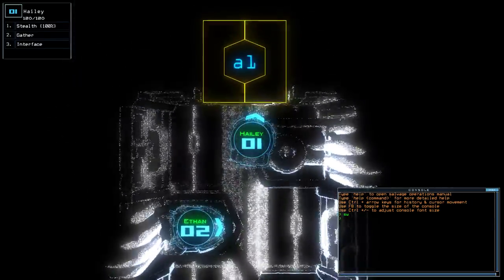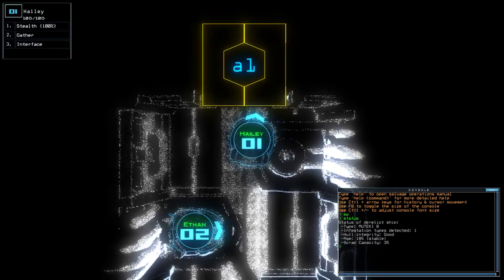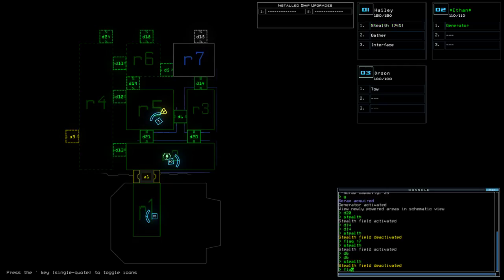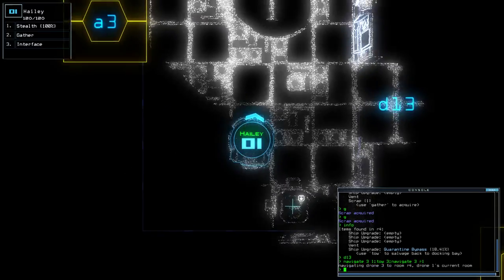[Duskers] Daily Challenge (9th March 2018)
. . . . . . It's best to just say nothing at all . . . . . .